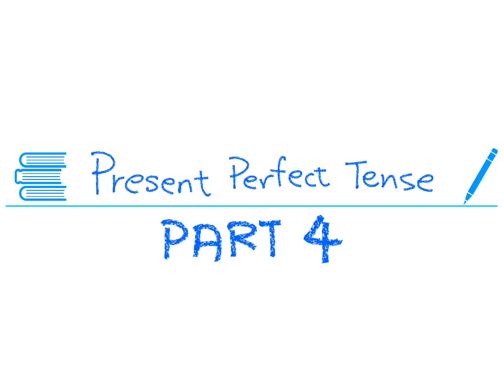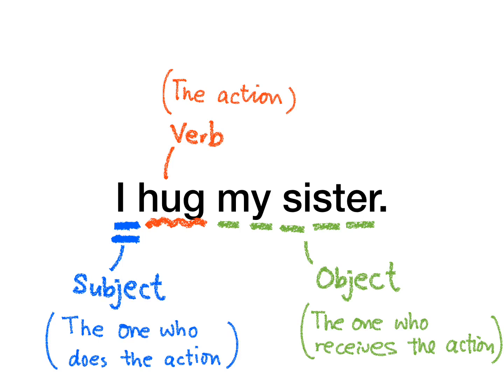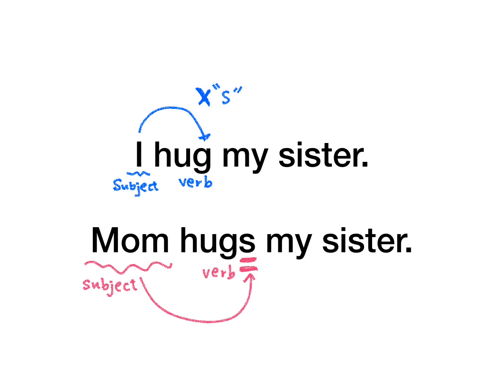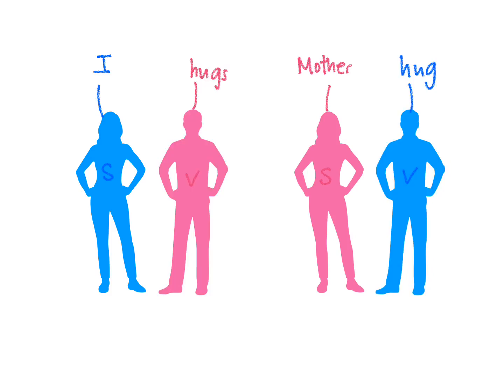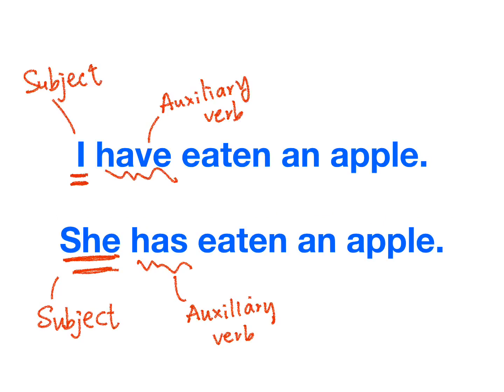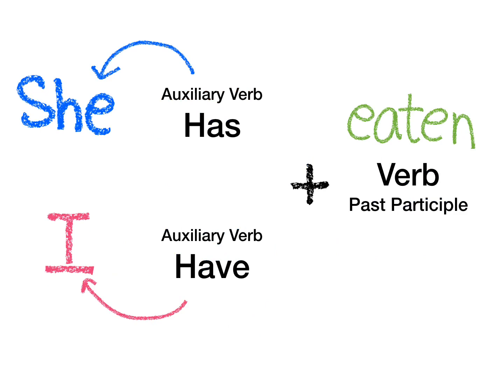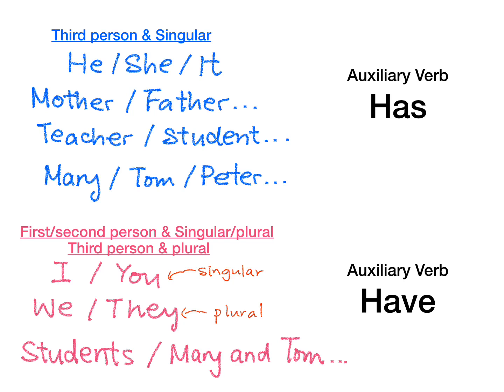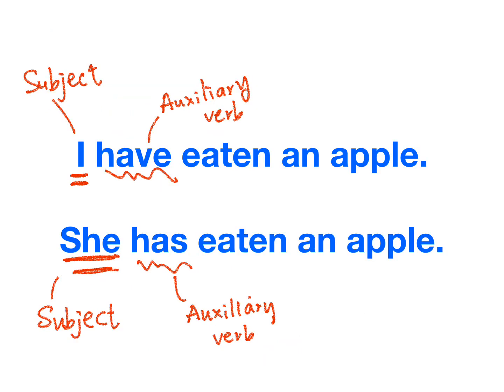📰Present Perfect Tense Part 4:Subject Verb Agreement💡